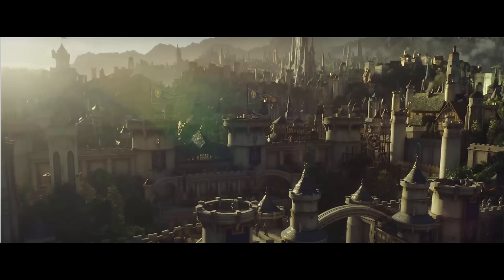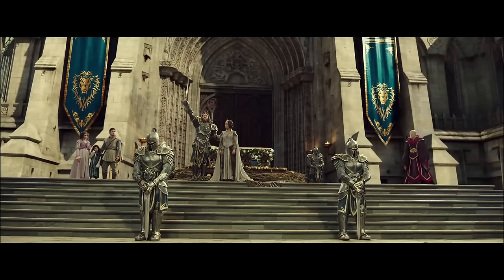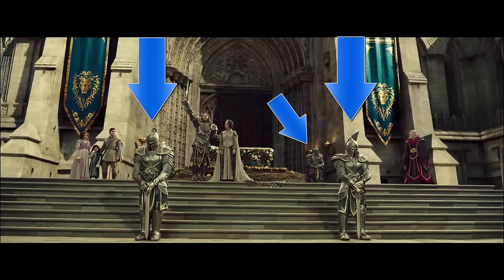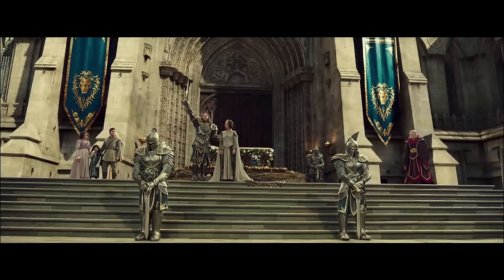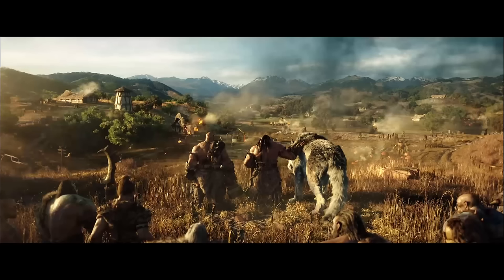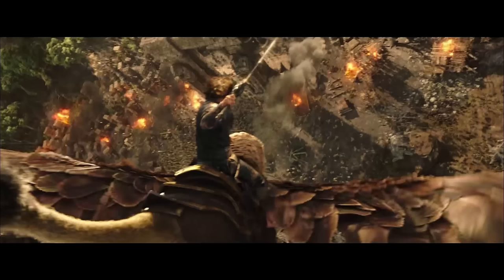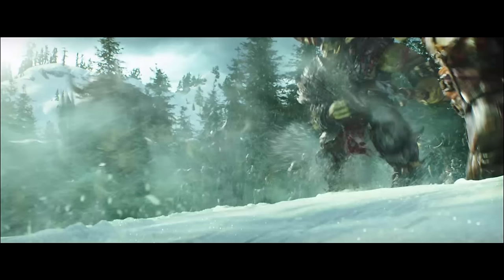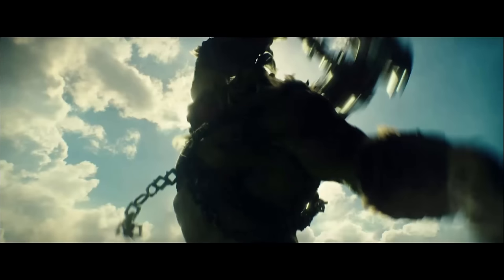WARCRAFT MOVIE: Teaser Trailer BREAKDOWN !!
I breakdown the Warcraft Movie trailer to see if there are any secrets and shout outs to WoW fans!!